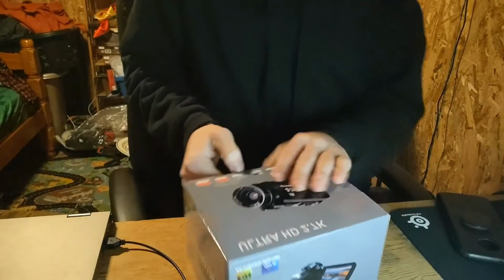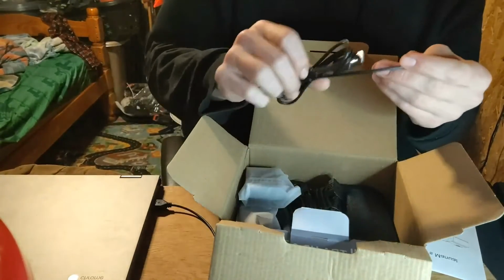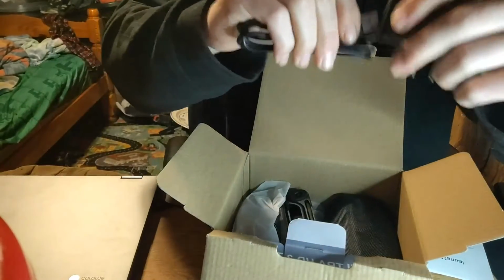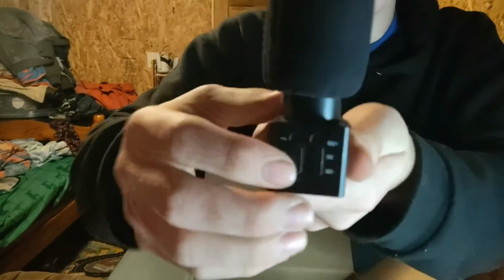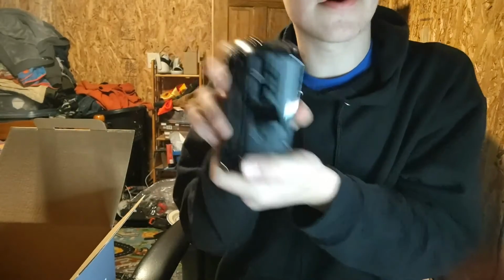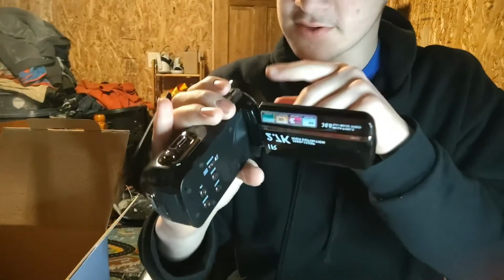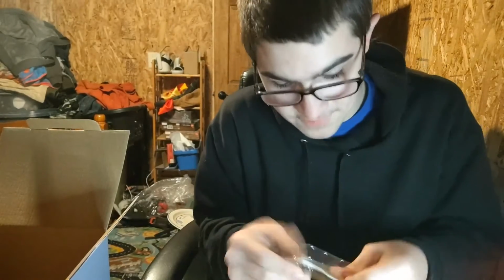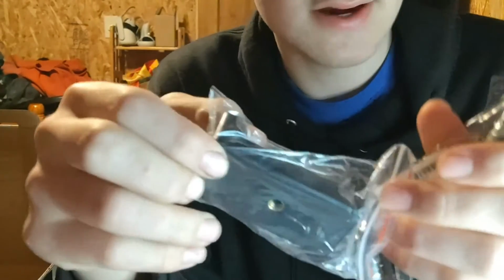My new camera setup part 2 the last part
Hopefully, you like the video guys and hopefully, my videos get a lot better We have the new camera setup

Here are the links to the items I got

Ultra HD 2.7k Camera

LED Lights

Flexible Tripod

Gigastone 32GB 5 Pack SD Card

USB C to Micro SD TF Memory Card Reader

Microphone System